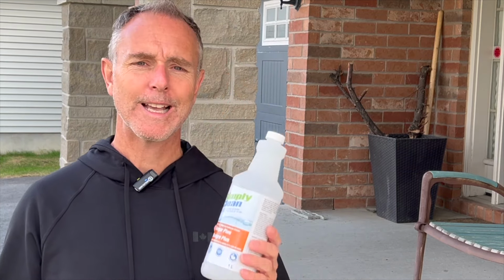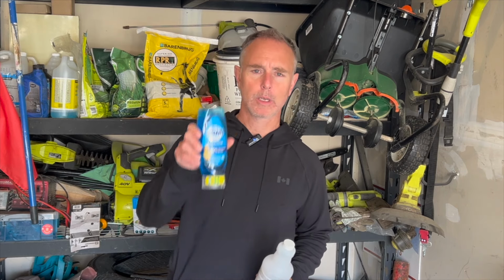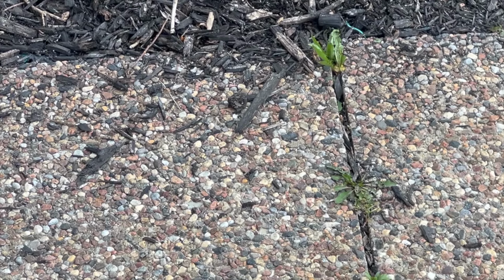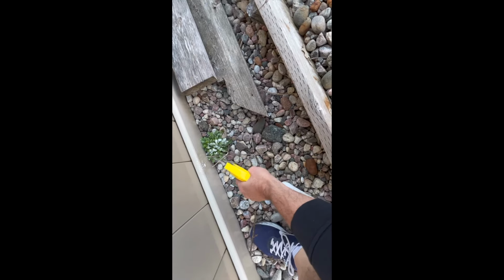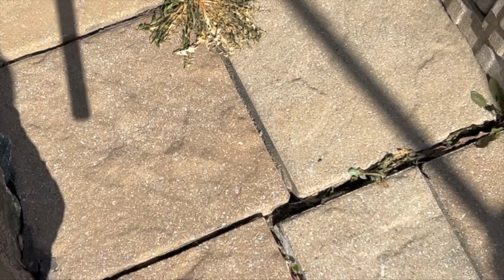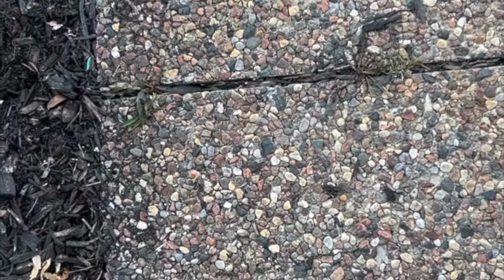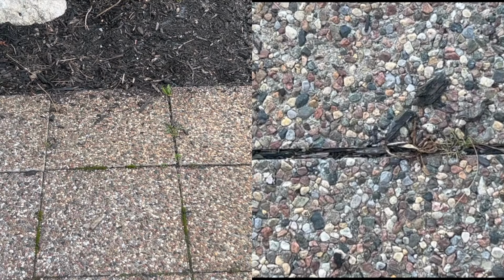How To Get Rid of Unwanted Grass And Weeds without Roundup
In this video I will be testing out one of the most asked about natural weed killer and home made weed killer: vinegar, salt and Dawn dish soap.